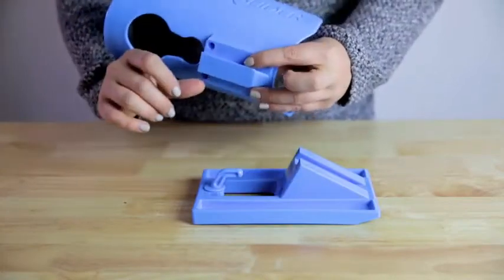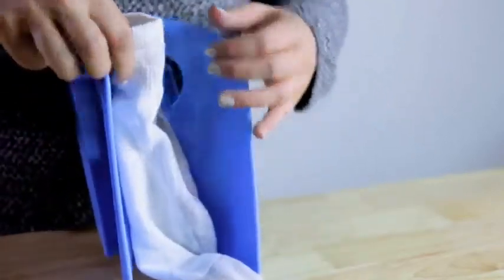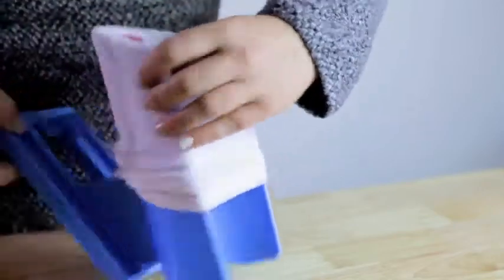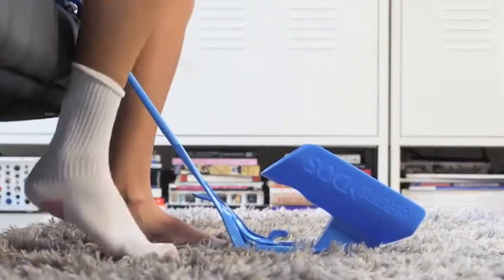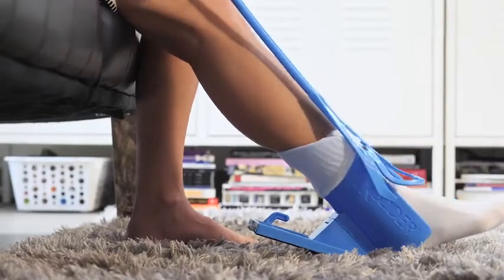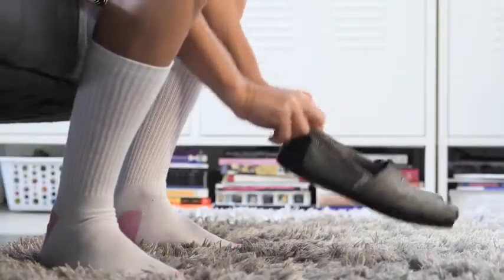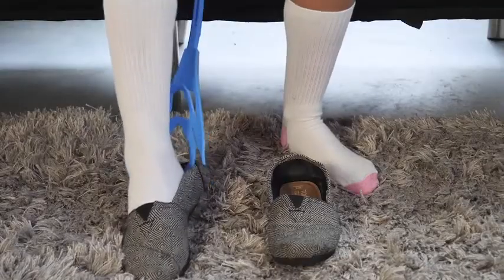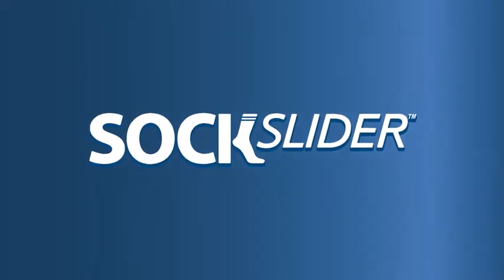The Easy on, Easy off Sock Aid Kit & Shoe Horn | Pain Free No Bending Stretching or Straining System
SOCK SLIDER: The fast & easy way to put on & take off your socks comfortably
EASY TO USE: Place your sock on the cradle, lower the cradle to the floor and slide your foot in
PERFECT FOR: Users with mobility limitations, injuries, and pregnancy
VERSATILE: Works with all kinds of socks (Dress, Casual, Athletic & Compression) & works as shoe horn
COMPACT: Packs up easy for storage & convenient travel. Handle designed to work as a shoe horn